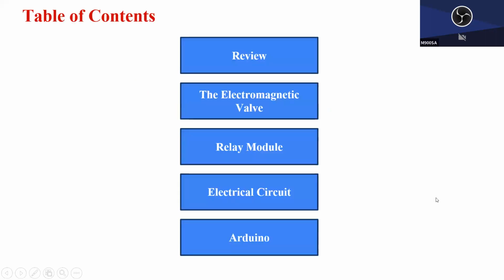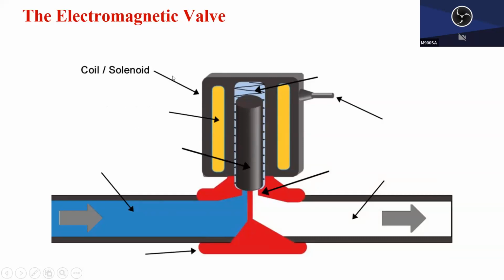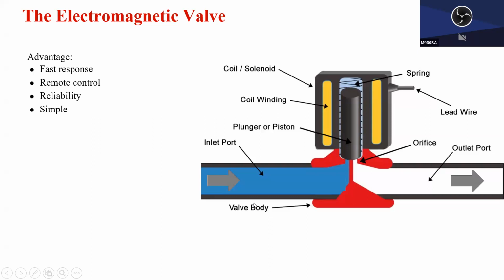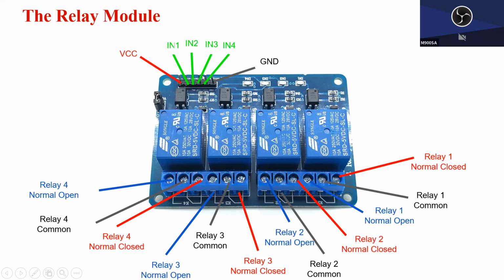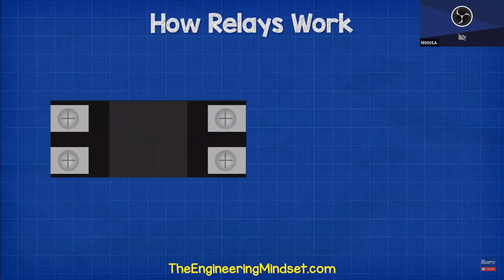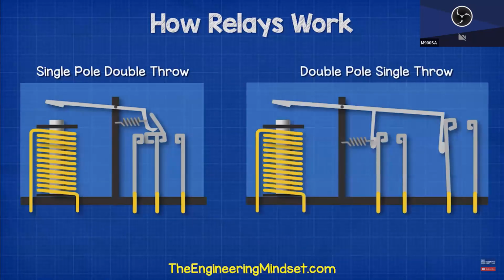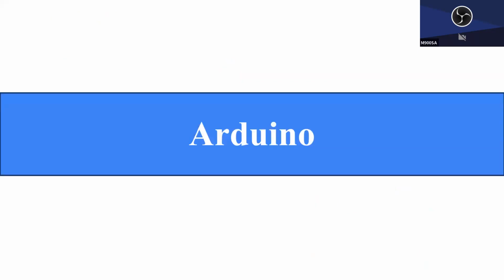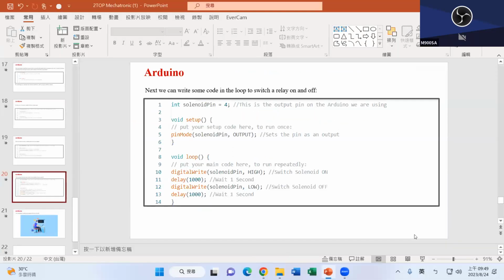2023 2TOP - 0824 Mechatronics and control